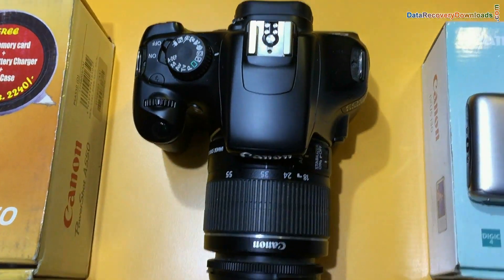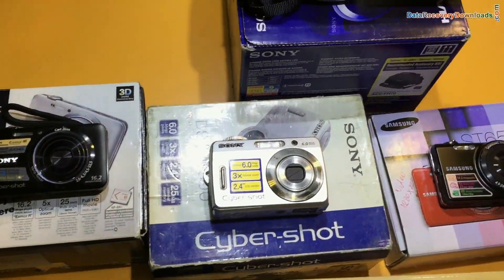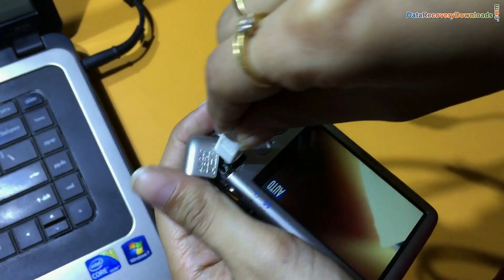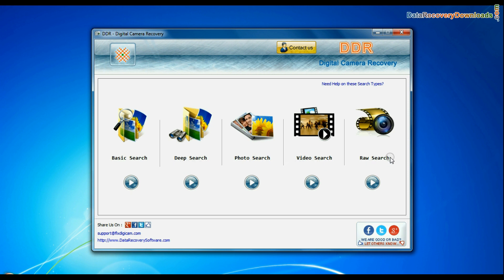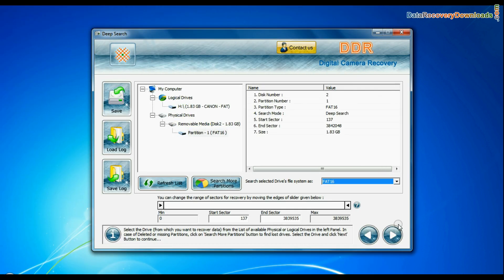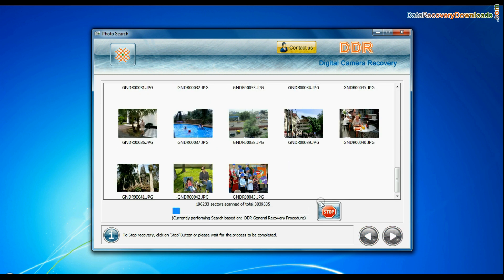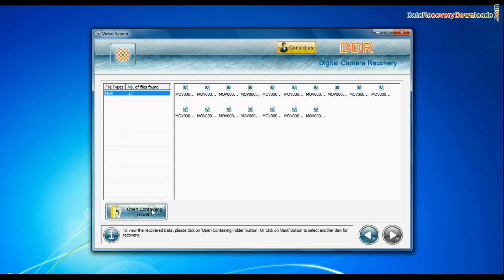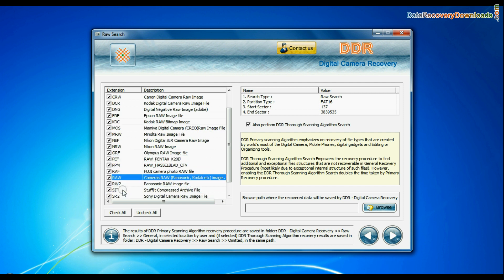Digital Camera Recovery Software: Recover deleted memorable photos from Canon Digicam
In this video you will see, how to recover lost or deleted photos, videos and other data of different file extensions from Canon Digicam using DDR Digital Camera Recovery Software. Here video shows you how to connect Digicam in mass storage mode with PC using USB cable. Software supports all kinds of digital camera of various brands including Nikon, Sony, Samsung, Toshiba, Kodak, HP, LG, Olympus Panasonic etc.